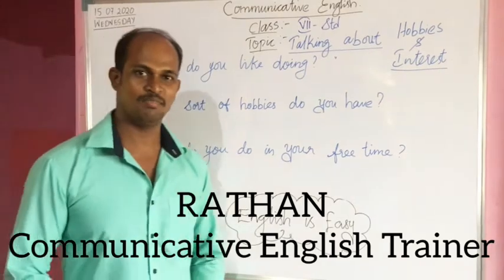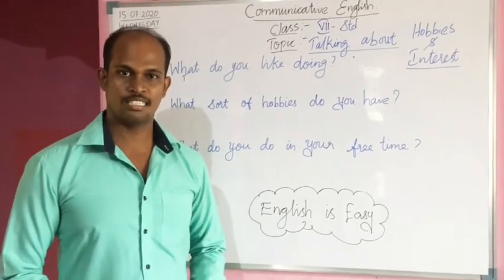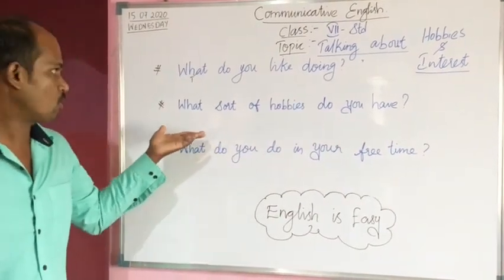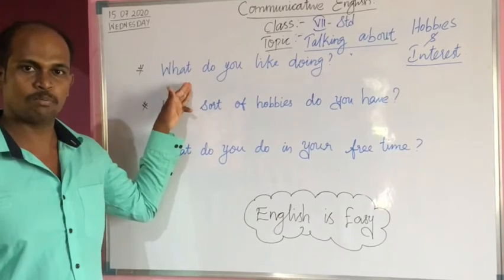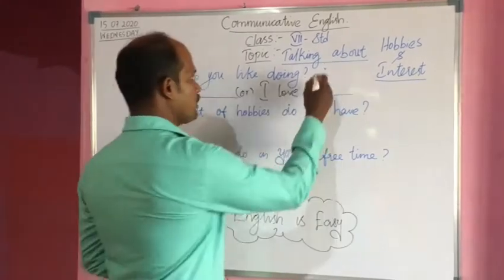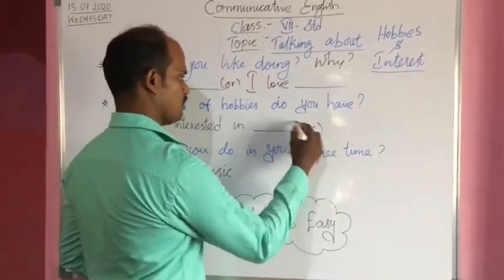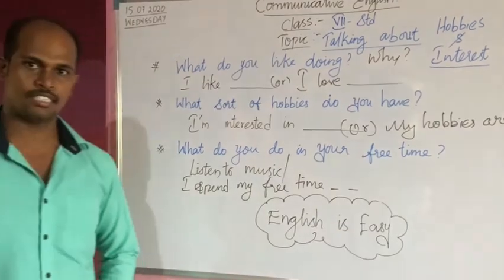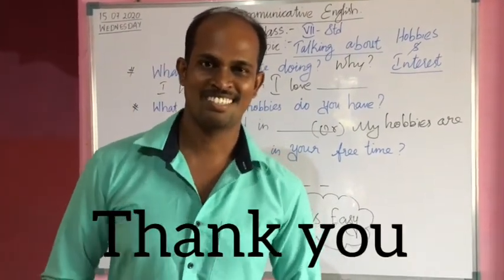English is Easy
Hobbies and Interests - VII